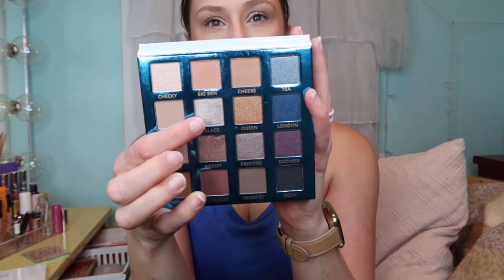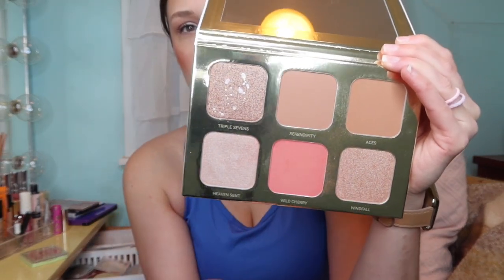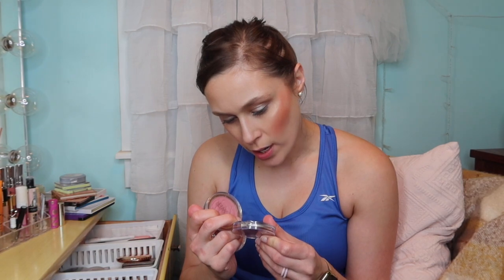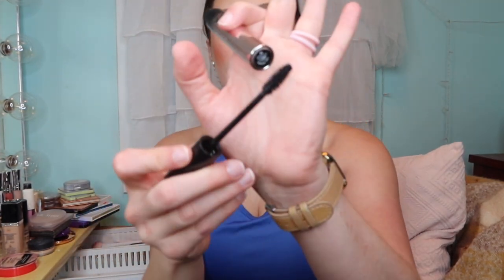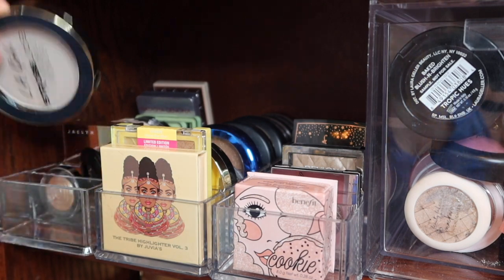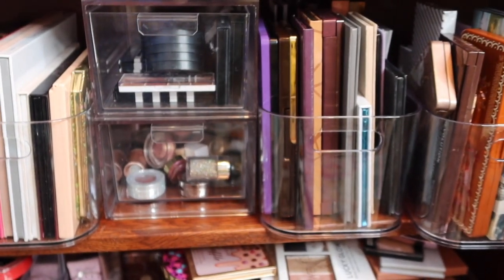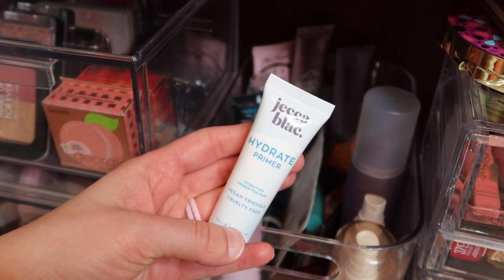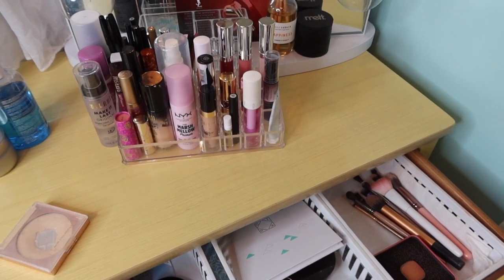Weekly Makeup Basket I Shop My Stash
Hey all, I am Abbie!

My channel is to help you feel great both on the inside and out. On my channel, you will find Weekly Makeup Baskets every Friday,  Project Pan, Hauls, GRWM, Declutters, and more.

Info on my Personal Training/Health Coach Business:
I am a full time Personal Trainer. I own a business called Make Life Fit that provides One on One Personal Training via Two way Video. My goal is to teach Movement, Meditation and Mindful eating.

Clear bin with eyeshadow palettes:

Small and Medium Drawers:

Makeup Organizer:

Favorite Makeup Travel Organizer:

Four Drawer Organizer:

Compact Holder:
Makeup: @makelifeyourrunway_
Fitness: @makelifefit_